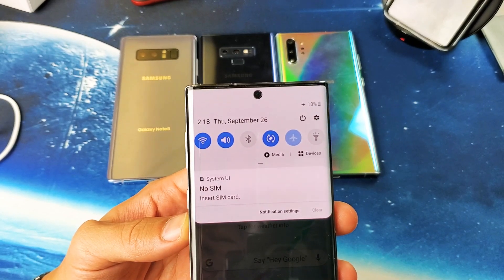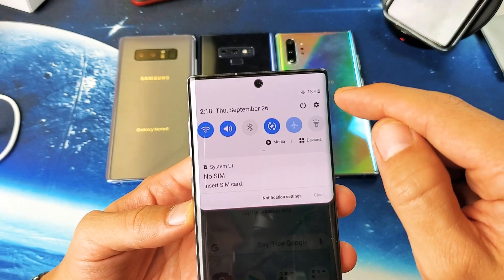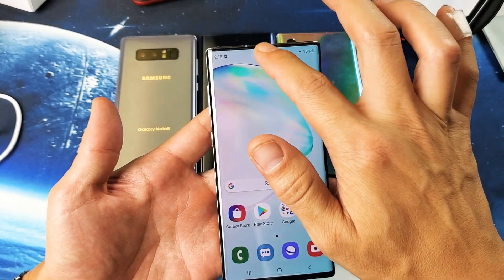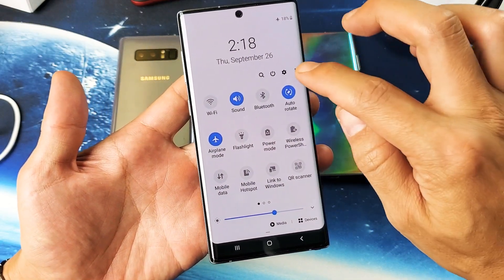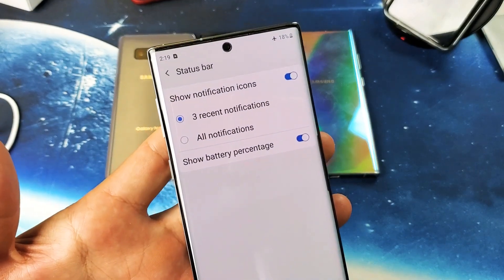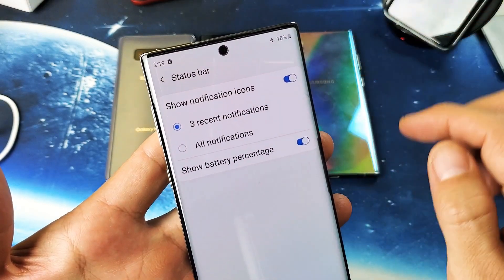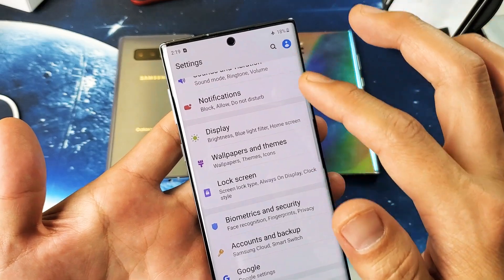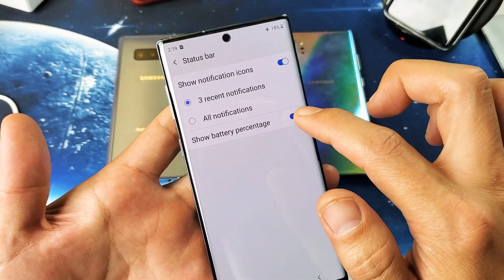Galaxy Note 8/9/10: How to Add Battery Percentage % to Status Bar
I show you how to add the battery percentage number % on the status bar next to the battery on the Samsung Galaxy Note 8, Note 9, Note 10, and Note 10 Plus. Hope this helps.